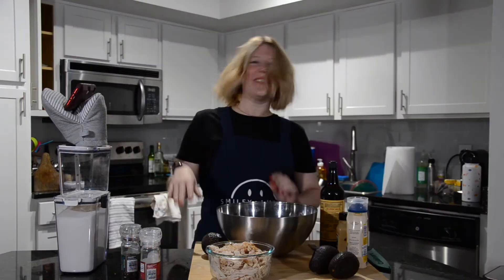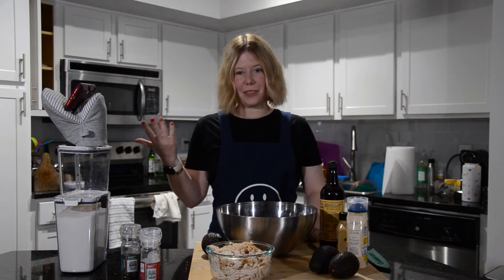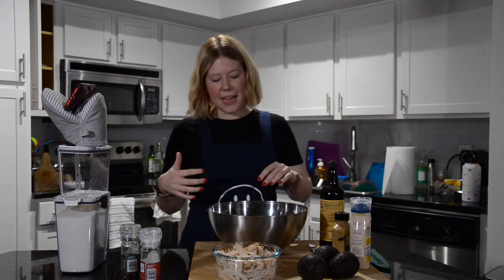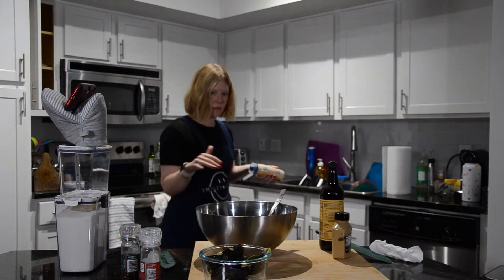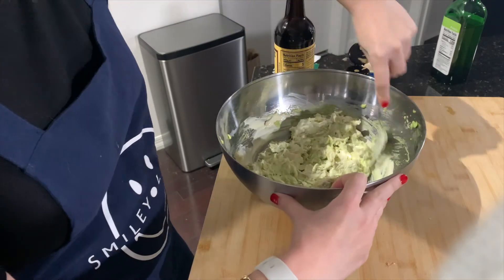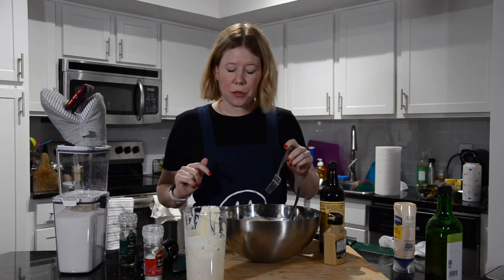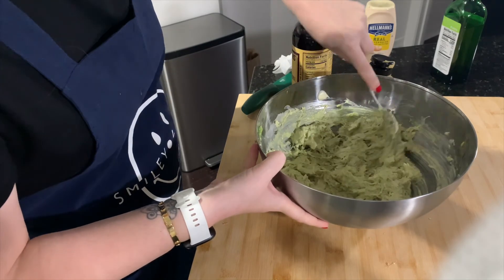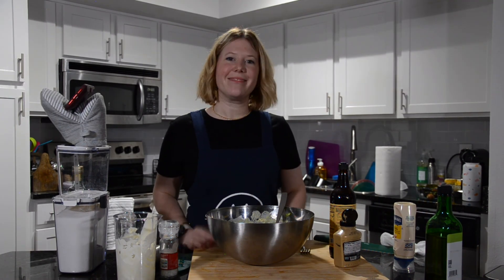The DELICIOUS Venezuelan Reina Pepiada / La DELICIOSA Reina Pepiada Venezolana (Ep:4)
Another easy and delicious recipe is here! Reina Pepiada, usually an arepa filling, combines avocado, chicken, mayo, mustard and more to create an easy, creamy blend. See below for recipe details and enjoy!

Ingredients:
-2 Chicken Breasts (skin on as per the recipe but no skin is fine)
-About 2 tbsps Mustard
-1-2 Avocados
-About 1/3 Cup Mayonnaise (or less)
-Worcestershire Sauce
-Salt
-Pepper

Recipe:
-Step 1: Salt, Pepper and Oil chicken breasts with skin side up. Cook the chicken breasts in the oven for about 25-30 mins at 350-375.
-Step 2: Let chicken cool and shred it using two forks or a hand mixer.
-Step 3-: Place chicken in a bowl with avocado, mayo, salt, pepper, mustard, worcestershire and mix together.
-Step 4: Place into an arepa or sandwich and enjoy!

Aquí les traigo otra receta deliciosa y fácil para armar en casa. La Reina Pepiada normalmente va dentro de una arepa. Esta receta combina pollo, aguacate, mostaza y mayonesa con más para crear una mezcla fácil de hacer y divina para comer. ¡Espero que la disfruten!

Ingredientes:
-2 pechugas de pollo con piel
-1-2 aguacates
-Al rededor de 2 cucharadas de mostaza
-1/3 taza de mayonesa (o menos)
-Salsa Inglesa
-Sal
-Pimienta

Receta:
-Paso 1: Se echa aceite, sal y pimienta a las pechugas. Se cocinan por 25-30 mins a unos 175-180 grados.
-Paso 2: Saca el pollo y deja que se enfríe. Desmenuza con 2 tenedores o una batidora de mano.
-Paso 3: Mete el pollo en un envase y mezclalo con el resto de los ingredientes. Asegúrate de probarlo para que puedas ver si le falta más sal, mostaza etc.
-Paso 4: Usa tu reina pepiada para una arepa o un sándwich y disfruta!